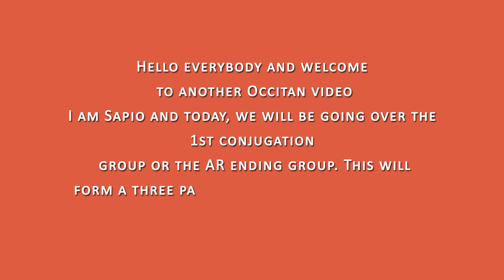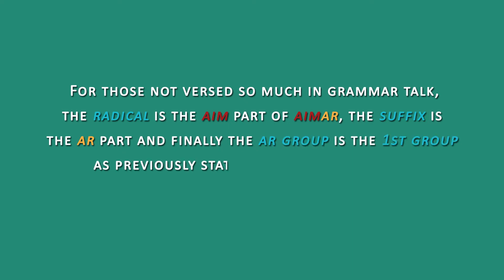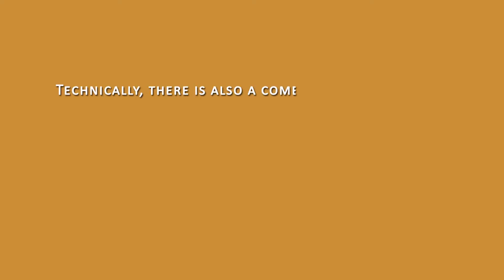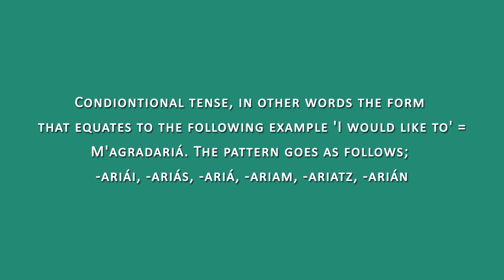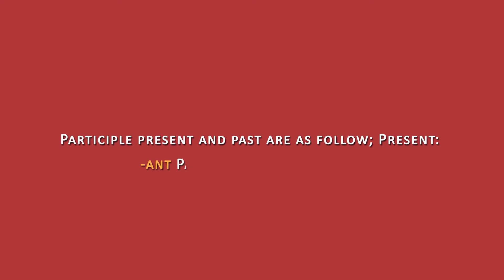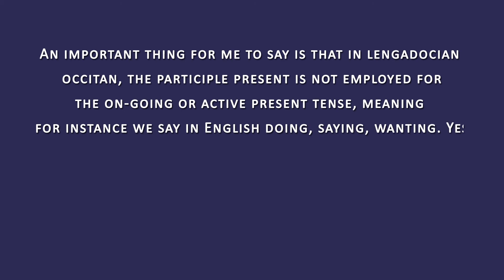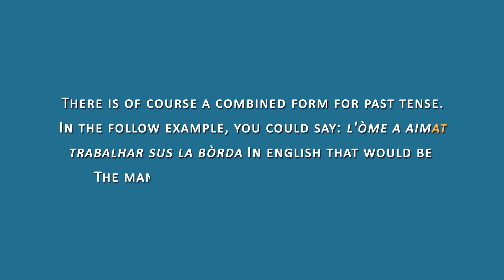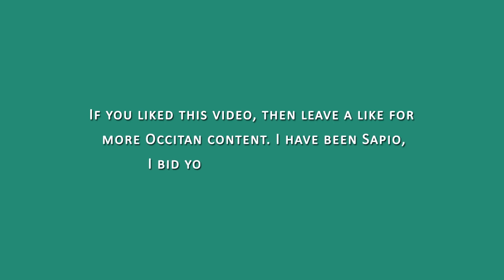Occitan Lengadocian - Conjugations of 1st group (OLD..)